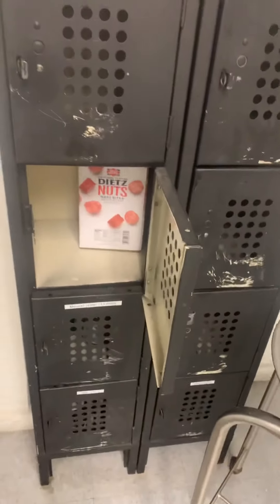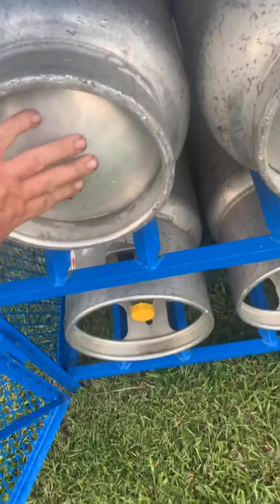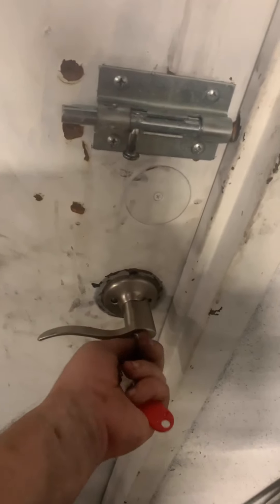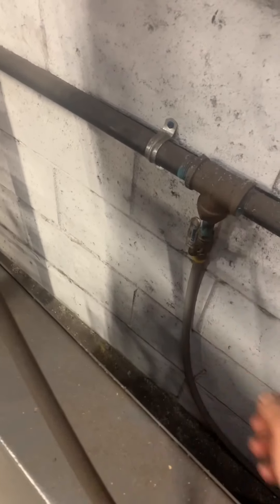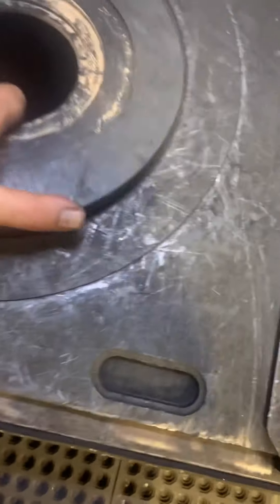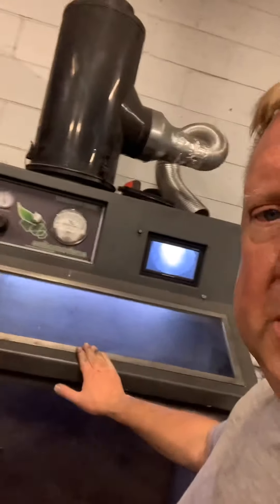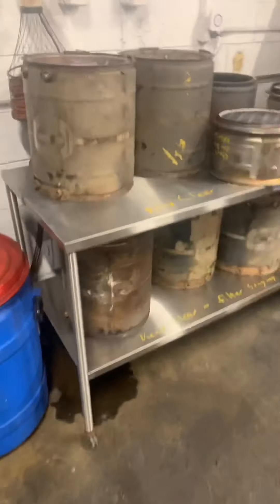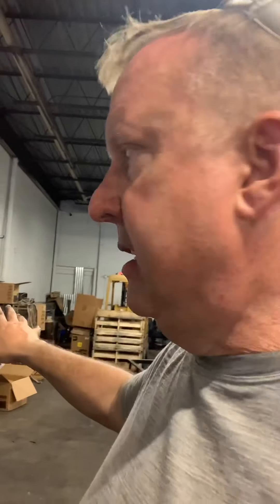Quick List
Things that need to get done tonight